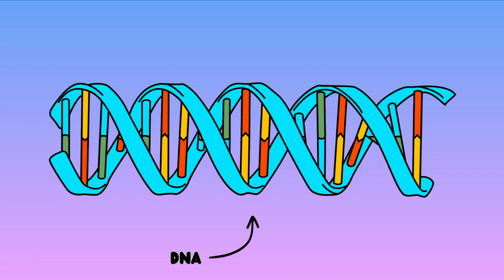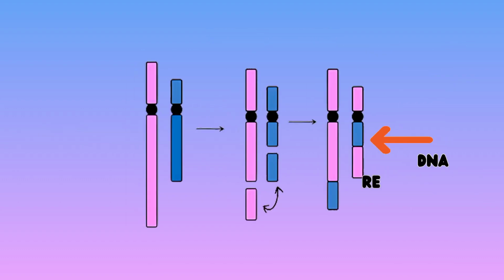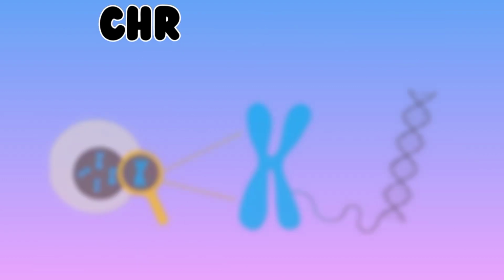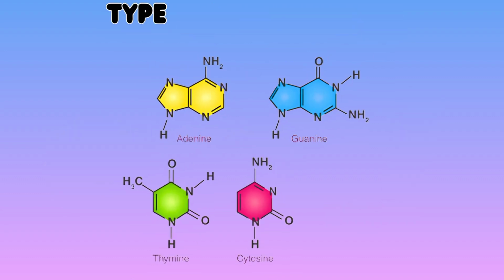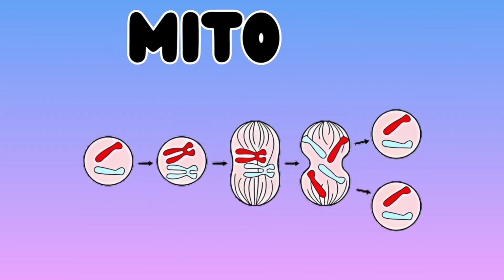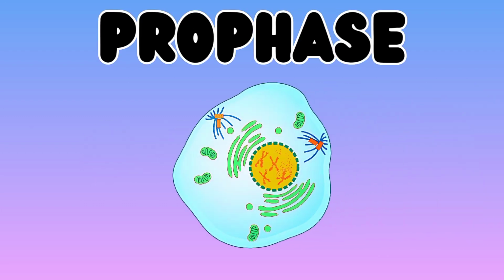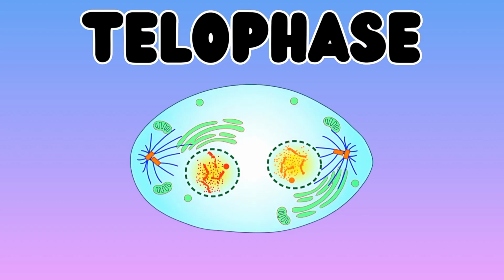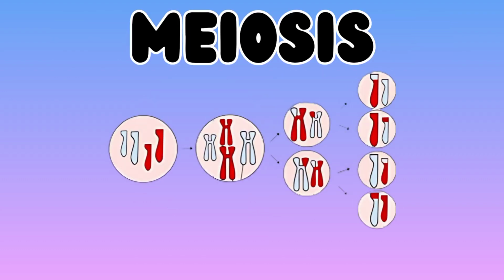Cell Division and Genetics:The Key To Unlocking the Secrets of Life